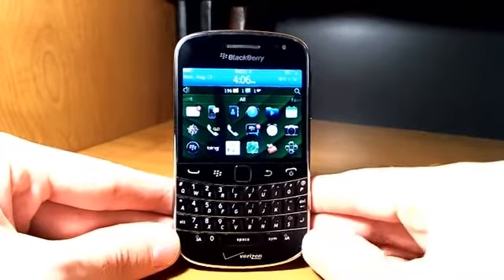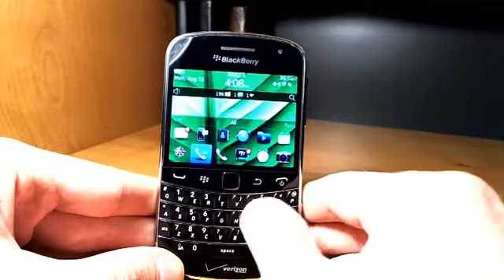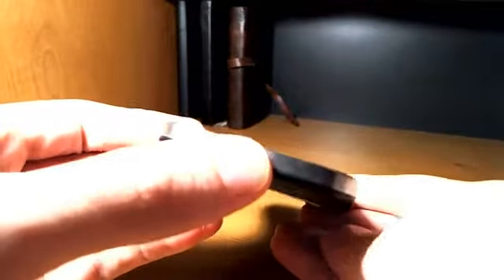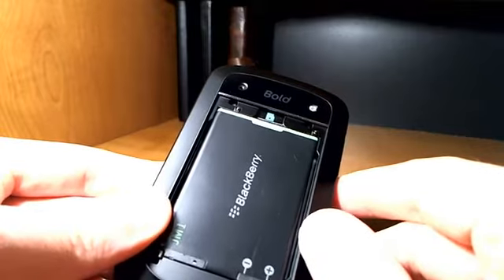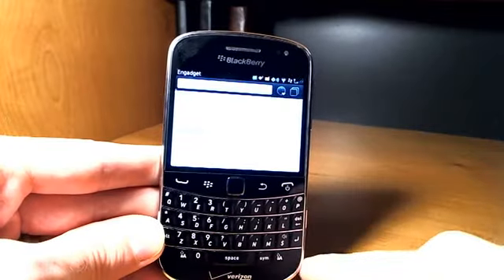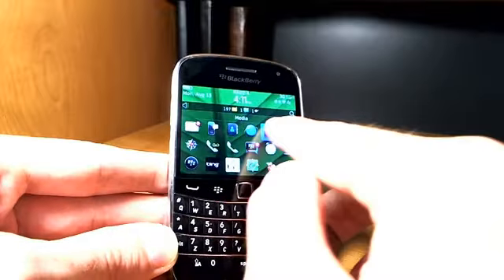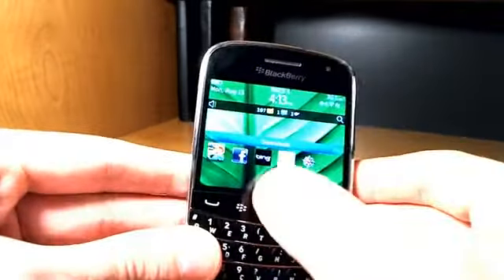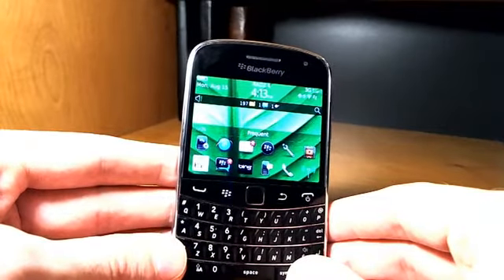BlackBerry Bold 9930 hands-on